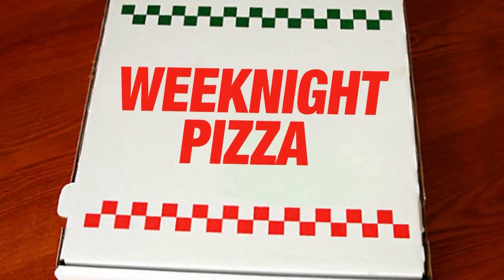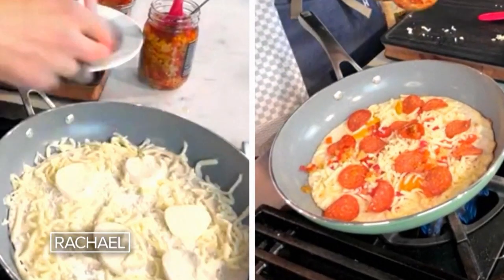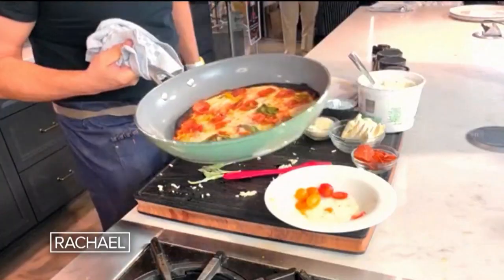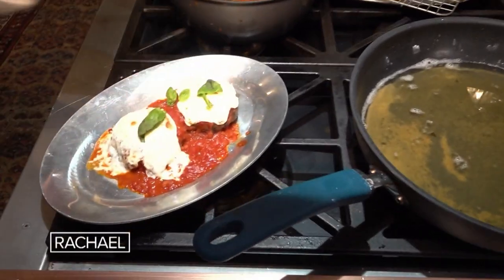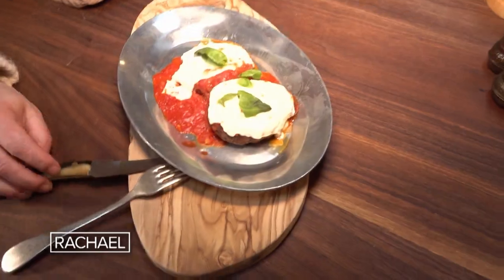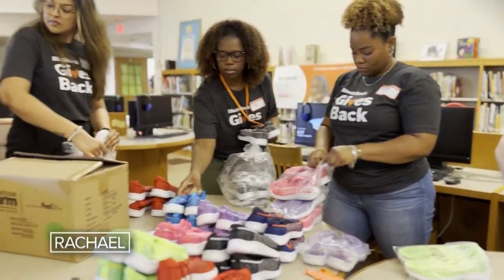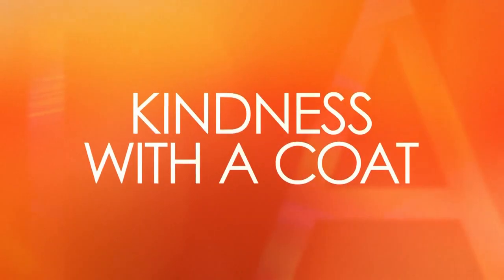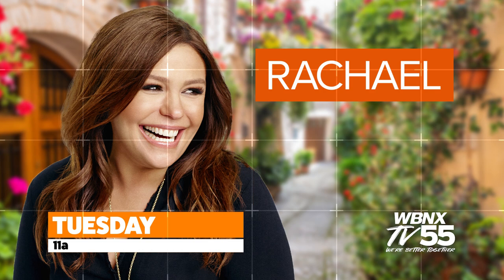Rachael Ray: 10-Minute Pizzas + $10,000 Surprise for Non-Profit Who Helps Kids in Need! 1/17/23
ALL NEW! Jeff Mauro is making 10-minute pizzas! Plus, we’ve got a $10,000 surprise for a nonprofit who provides kids in need with coats and shoes! Then, Rachael’s cooking eggplant patties. Tuesday at 11a on WBNX-TV55!